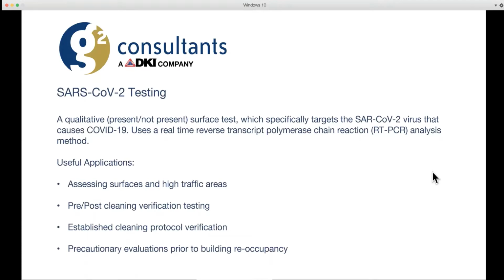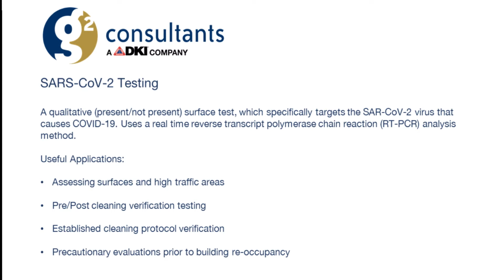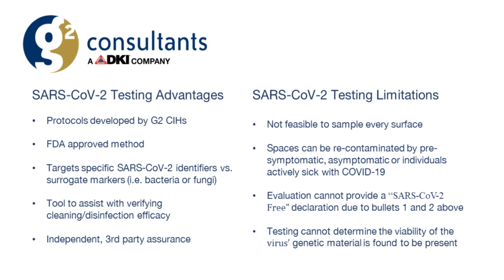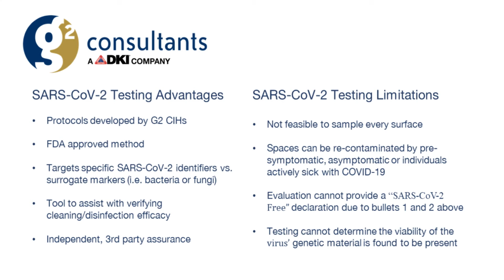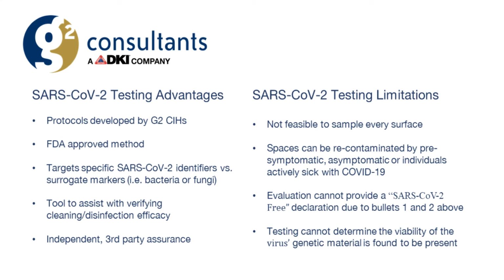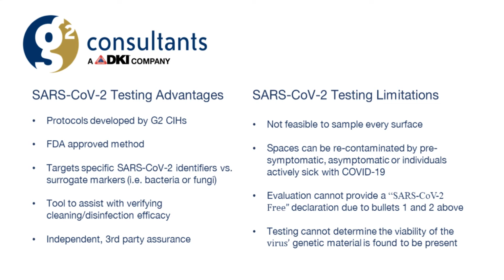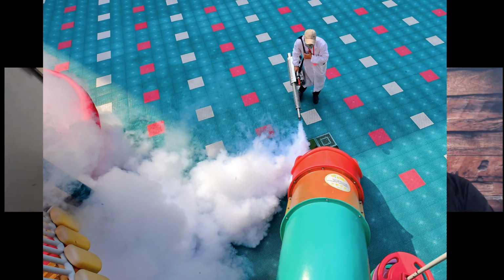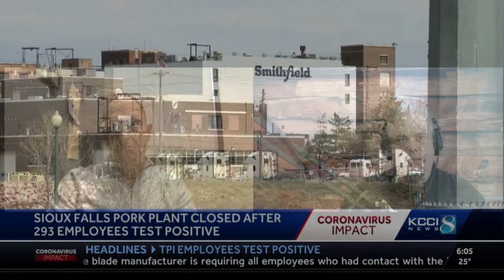BREAKING NEWS! You can test your business or property for COVID!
Breaking News interview with Matt Harper of G2, he is testing businesses for the presence of the virus (SARS CoV-2) that causes the COVID-19 disease.

We interview Matt Harper who is an industrial hygenist with G2 Consulting.  Matt describes the latest procedures for detecting the SARS CoV-2 Virus which causes COVID-19.  We discuss what businesses can to test their facilities and businesses for the virus to keep employees and customers safe.